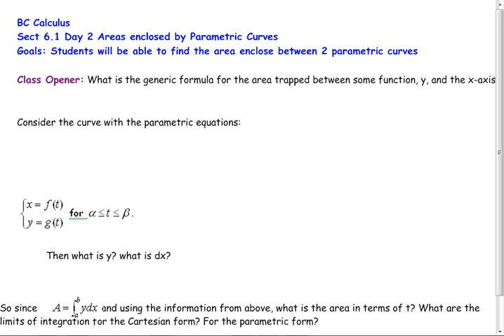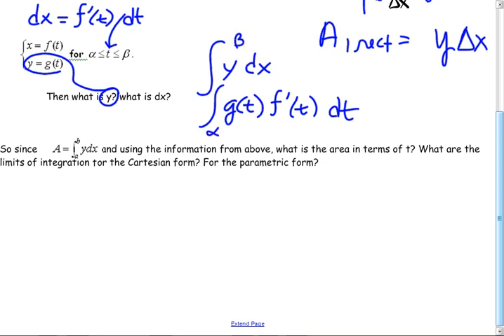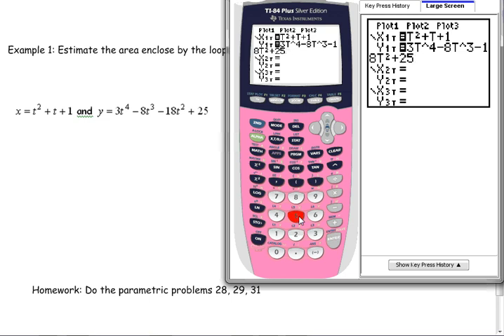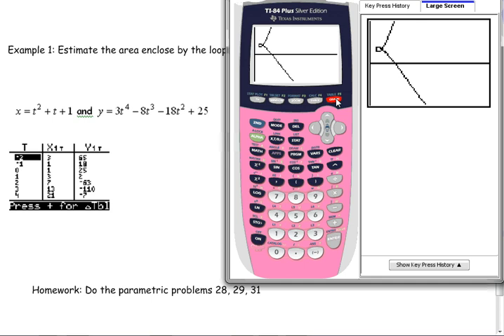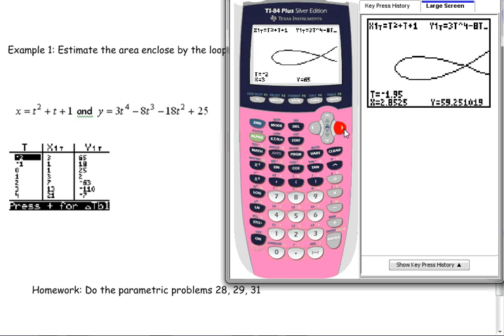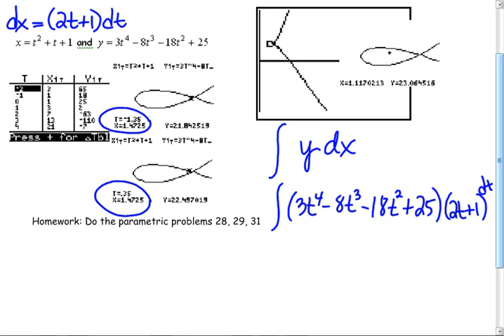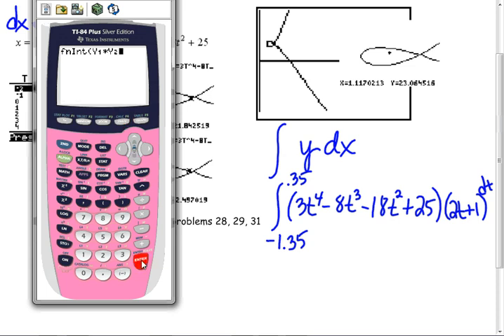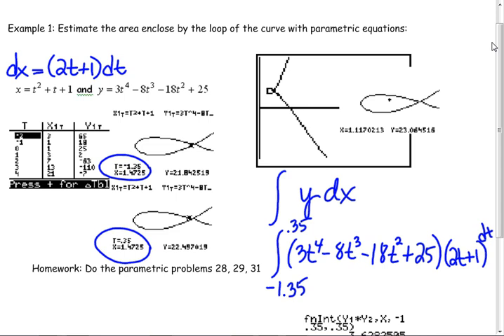Sect 6.1 Day 2 March 14